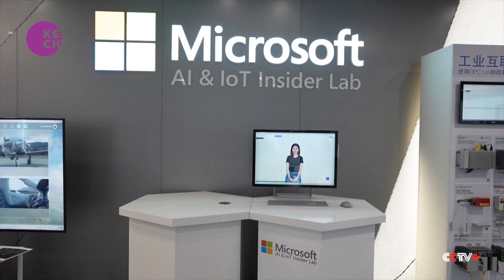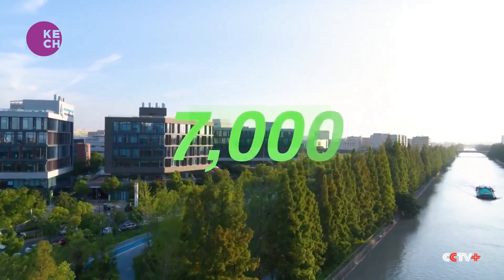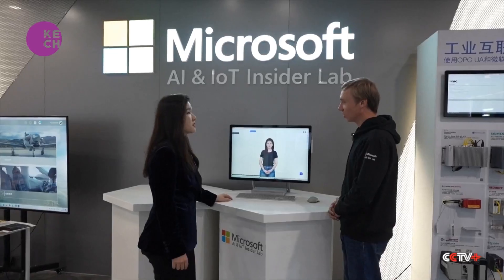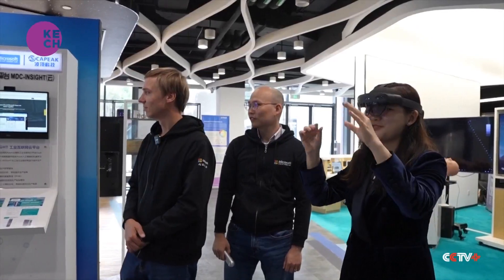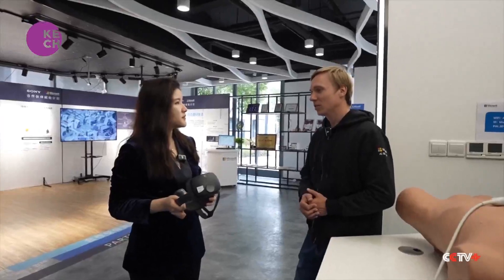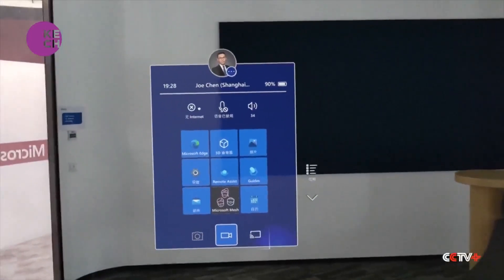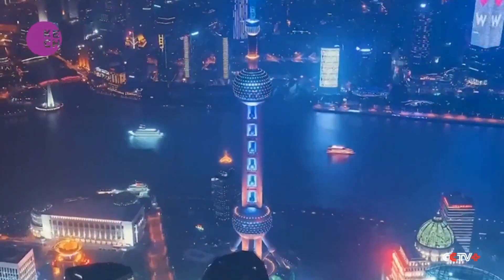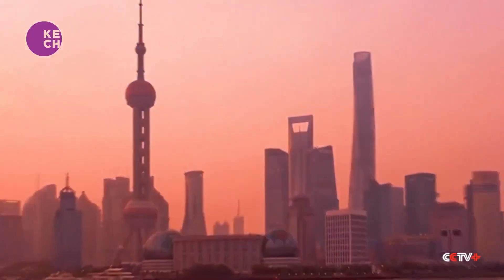Shanghai's Zhangjiang AI Island Hosts 100+ AI Companies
Zhangjiang AI Island, an artificial island in Shanghai, has emerged as a thriving hub for artificial intelligence (AI) innovation, housing over 100 AI companies and employing over 7,000 researchers. Spanning an area equivalent to nine soccer fields, the island's collaborative ecosystem has significantly propelled Shanghai's AI sector. Over the past five years, Shanghai's AI industry has experienced remarkable growth, with the number of large-scale AI companies doubling and their output value tripling since the city's AI development initiatives began.